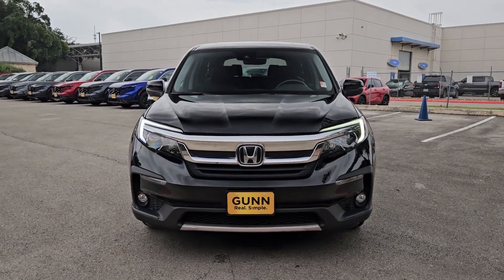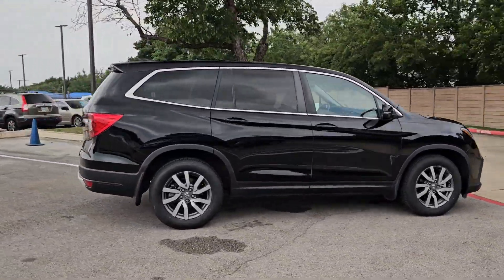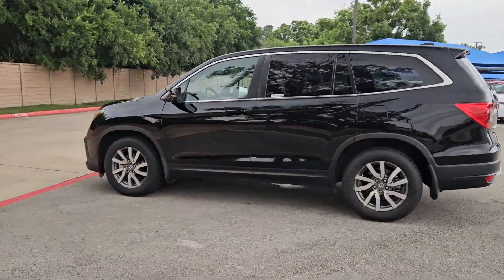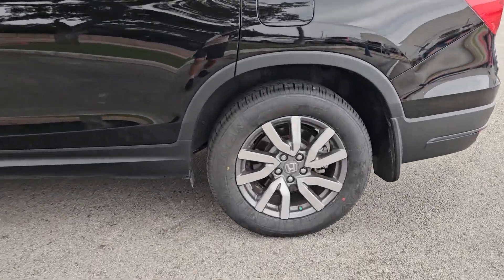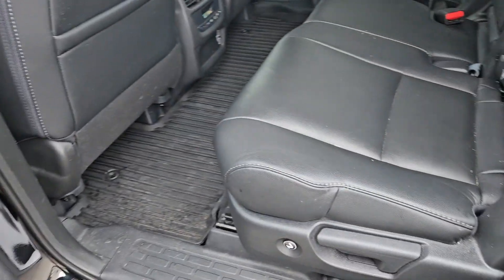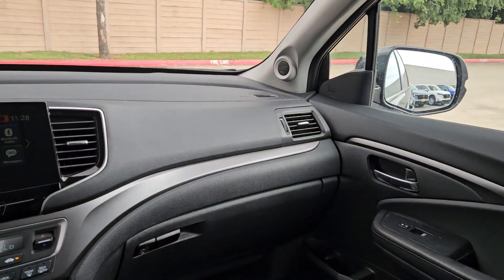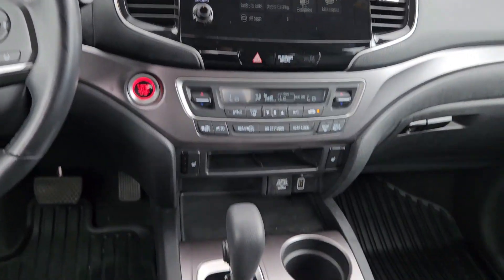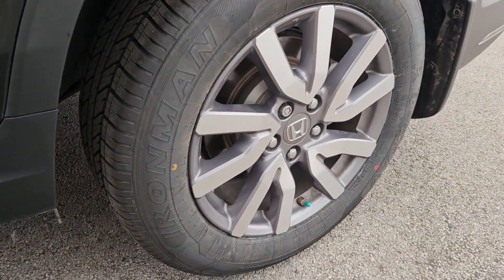2019 Honda Pilot San Antonio, Austin, Houston, Boerne, Dallas, TX HA12980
Black Used 2019 Honda Pilot EX-L  available in San Antonio, Texas at Gunn Honda. Servicing the Austin, Houston, Boerne, Dallas area.

Gunn Honda
14610 IH-10 W

AM/FM radio: SiriusXM Apple CarPlay/Android Auto Auto High-beam Headlights Auto-dimming Rear-View mirror Automatic temperature control Blind Spot Information (BSI) System warning Driver door bin Driver vanity mirror Exterior Parking Camera Rear Forward collision: Collision Mitigation Braking System (CMBS) + FCW mitigation Front dual zone A/C Front fog lights Front reading lights Fully automatic headlights Garage door transmitter: HomeLink Heated door mirrors Lane departure: Lane Keeping Assist System (LKAS) active Memory seat Power door mirrors Power Liftgate Power moonroof Radio: AM/FM Audio System Rear air conditioning Rear window defroster Security system Steering wheel mounted audio controls Turn signal indicator mirrors.Gunn Honda Has Been Here for San Antonio Since 1976! Come See Us Today To Experience The Gunn Honda Difference For Yourself!CARFAX One-Owner.Recent Arrival! Odometer is 25959 miles below market average!Black 2019 Honda Pilot EX-L EX-L 3.5L V6 24V SOHC i-VTEC 6-Speed Automatic 19/27 City/Highway MPG